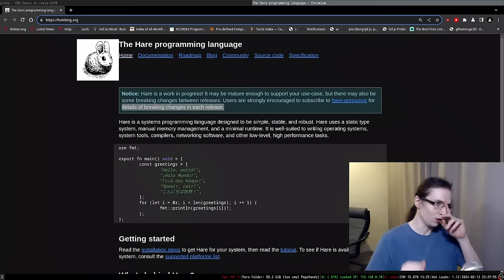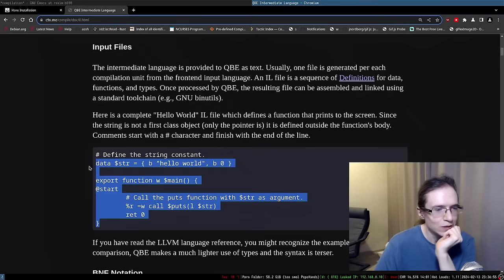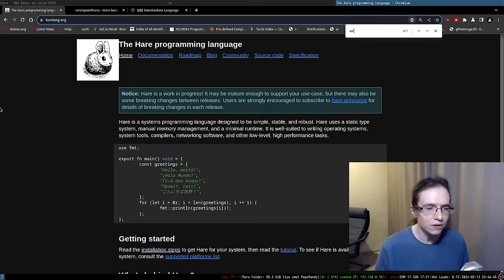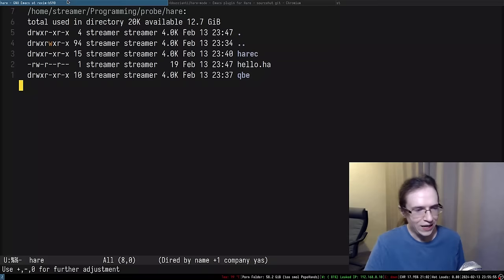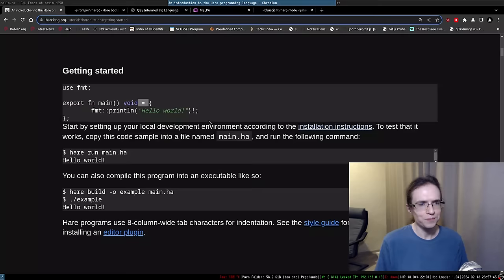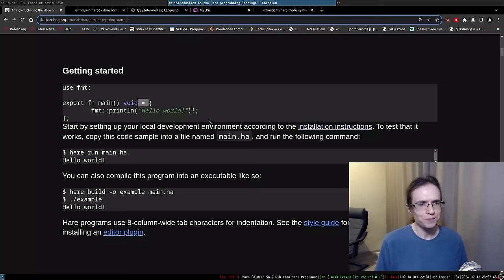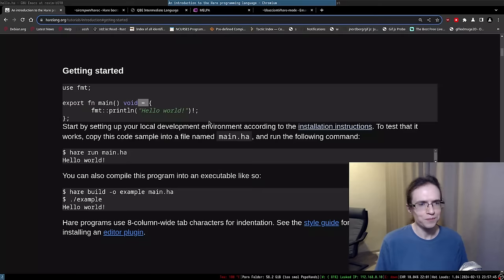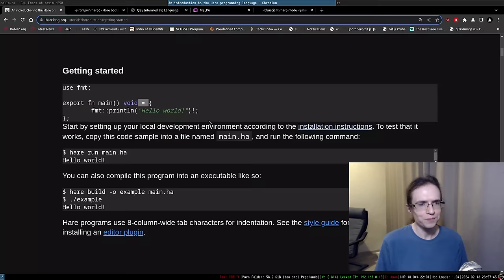Hare Programming Language